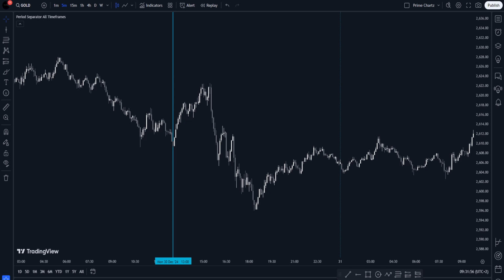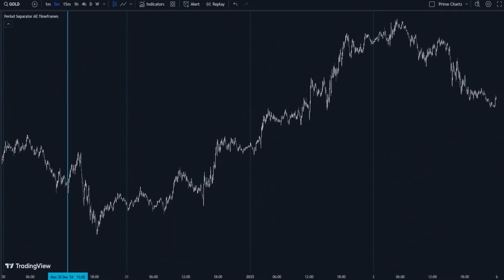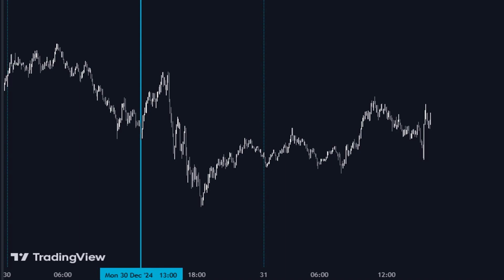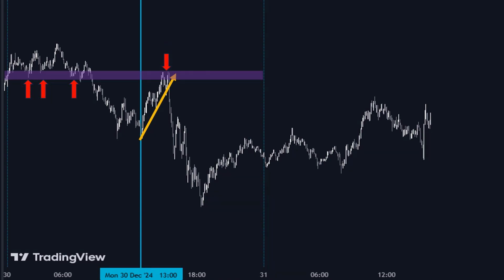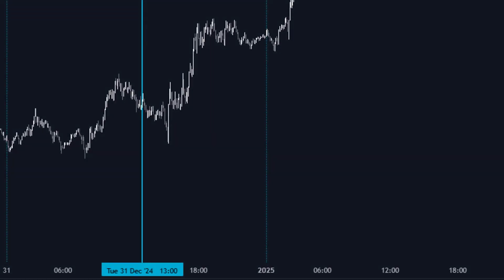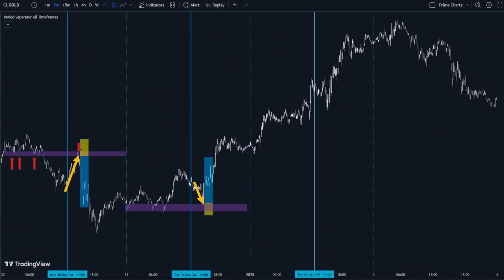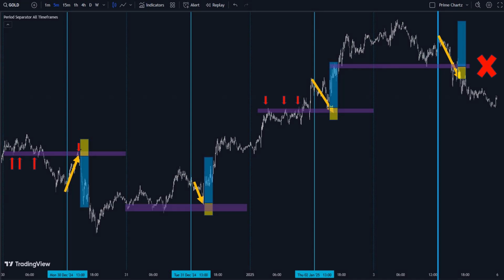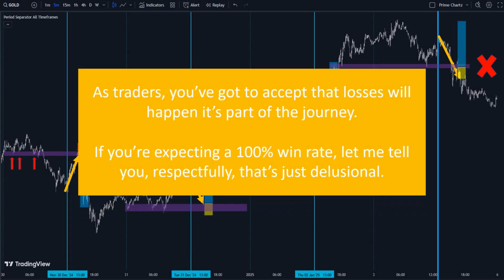Backtesting | THE 714 METHOD 2025